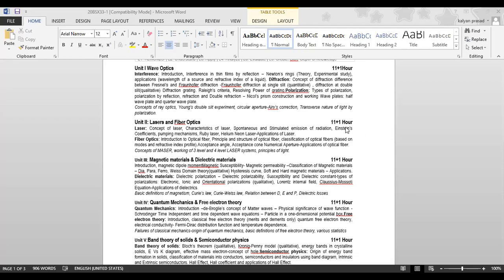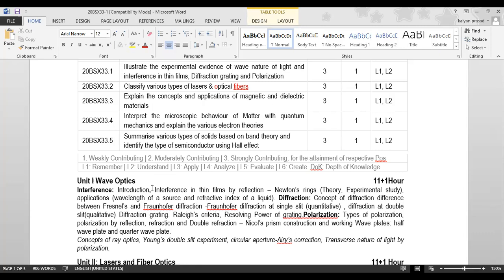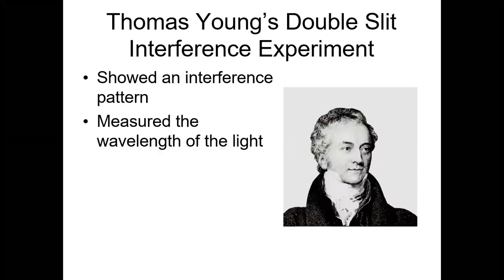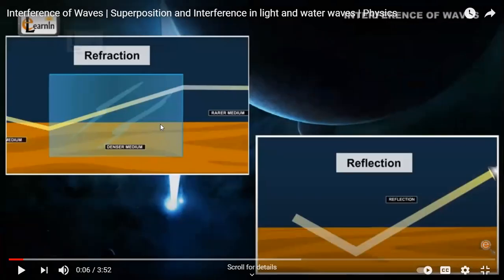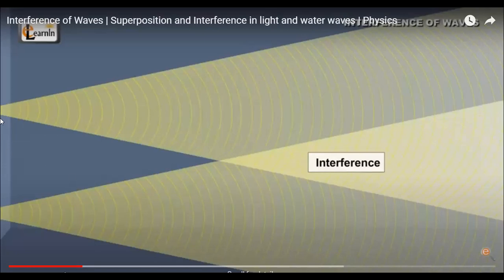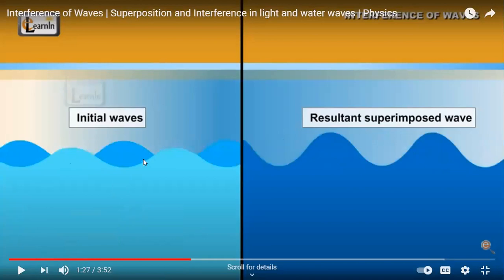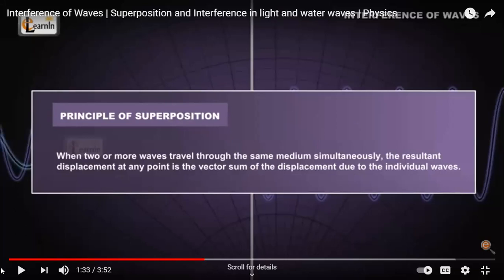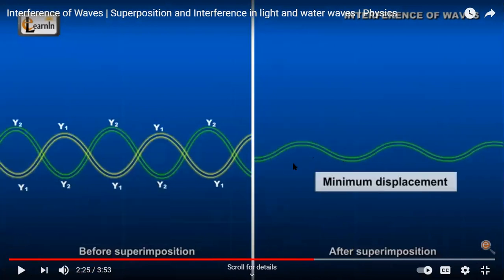Introduction to optics (Principle of Super Position)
S&H/Principle of Super Position/Dr. K S D L KALYAN PRASAD